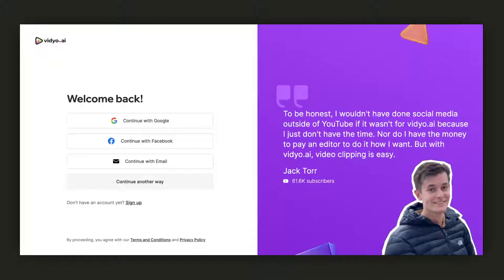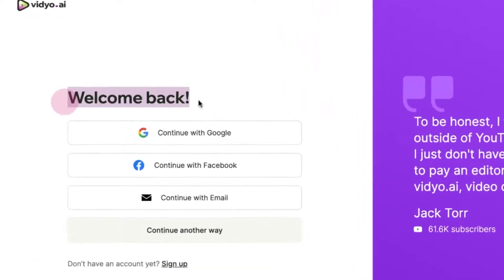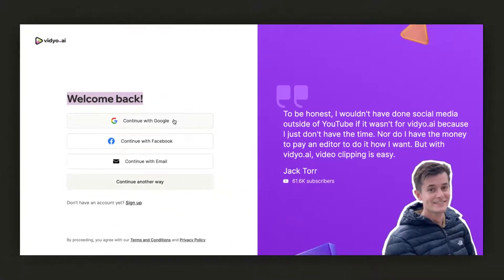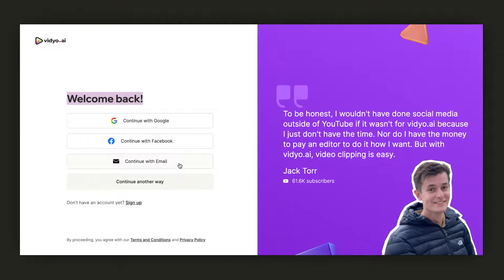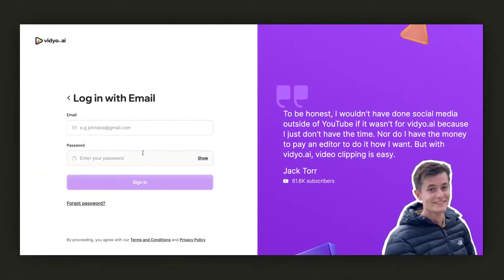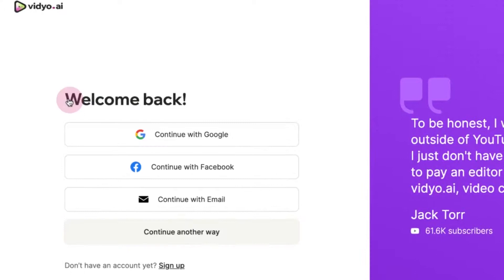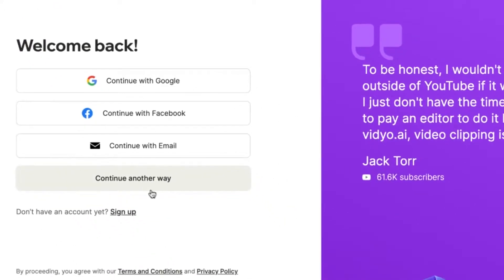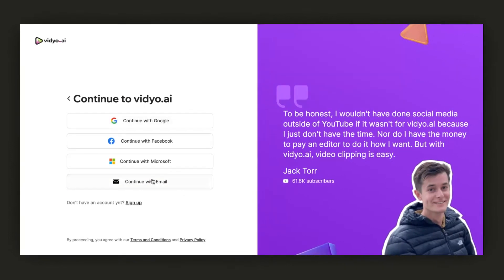What are sign-up options on quso.ai?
Let's understand what are sign-up options on quso.ai

Upscale your social media presence with quso.ai—your all-in-one AI-powered social media suite!

What you'll get with quso.ai:
✦ AI Video Generator - Turn long-form content into engaging short clips
✦ AI Post Generator - Create scroll-stopping social media content
✦ AI Shorts - Generate viral-worthy short-form videos
✦ Viddy AI Assistant - Your personal content optimization guide
✦ AI Social Captions - Craft engaging captions that convert
✦ Content Planner - Schedule and strategize like a pro
✦ Social Media Scheduler - Post at the perfect time, every time
✦ Social Media Analytics - Understand what content works for you the best and why.

Save 90% of your time while maximizing your social media impact. Join over 1M+ creators who are already crushing it with quso.ai.

Ready to level up your social media?